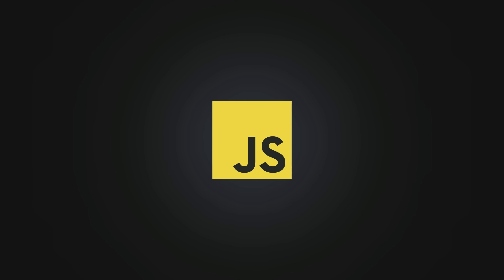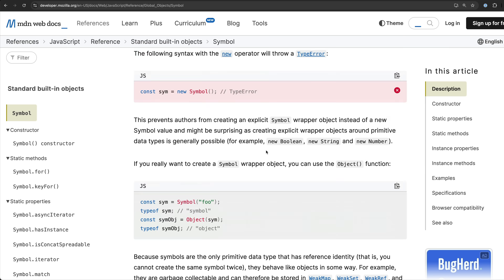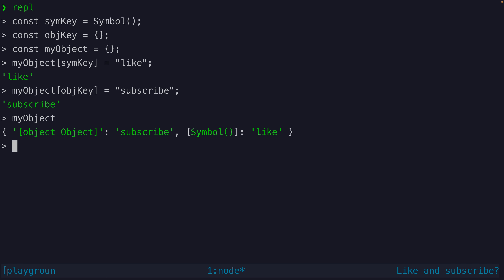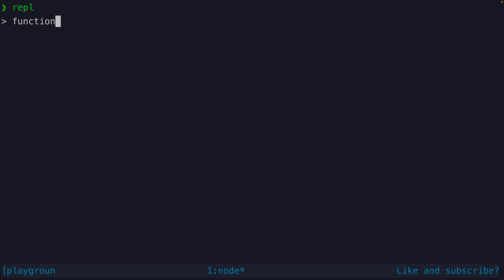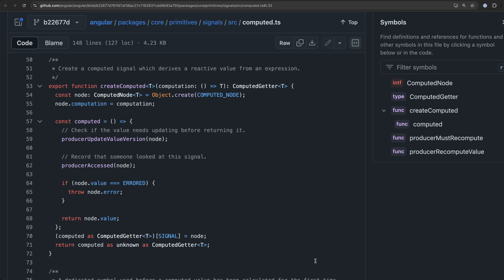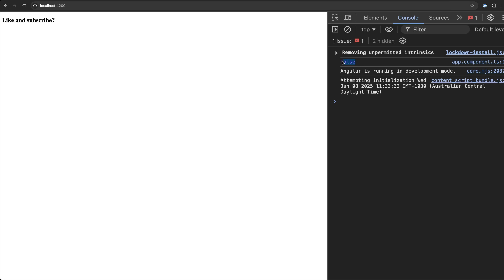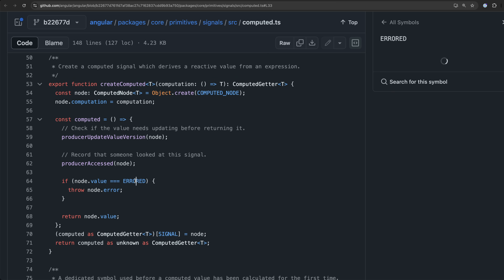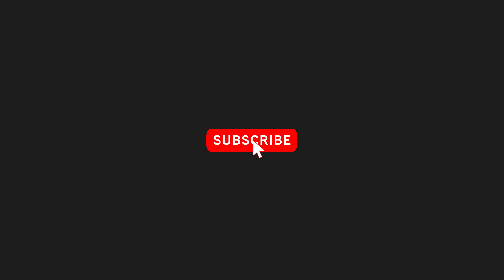Why does Angular need JavaScript's most unused primitive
Most JavaScript developers are probably familiar with the most common JavaScript primitives like string, number, boolean, null, and undefined... but perhaps not with bigint and symbol. This video explores what exactly the symbol primitive is, and how Angular is using it for their signals implementation

0:00 JavaScript primitives
0:52 What is the symbol primitive
1:57 Aren't objects already unique?
2:20 Primary use of symbols
3:41 How Angular uses symbols
6:37 Creating fake signals
7:08 Avoiding name collisions